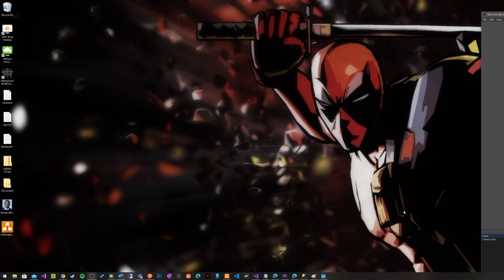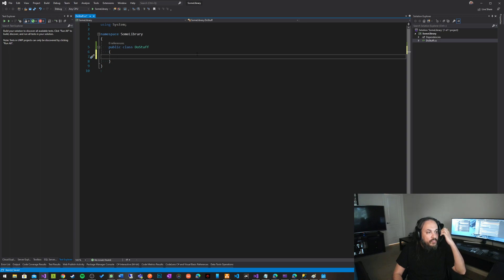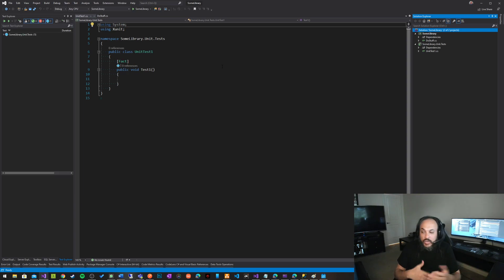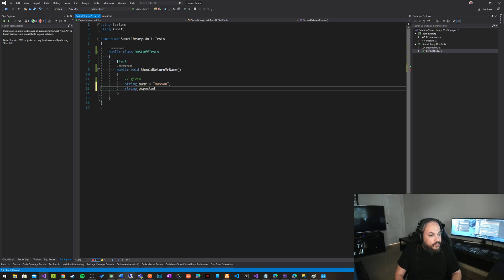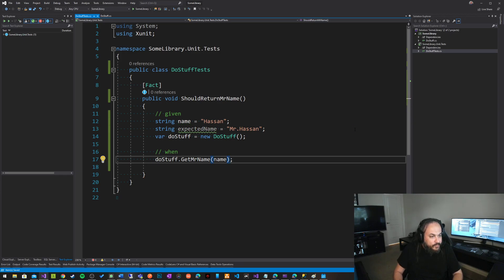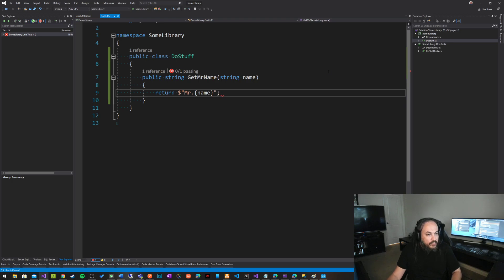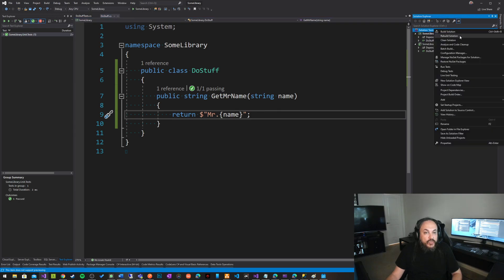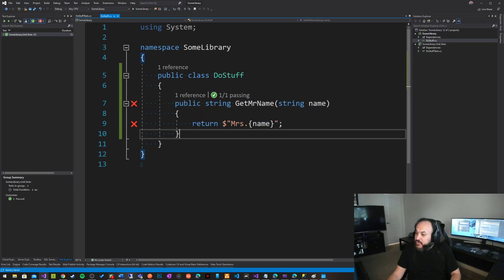Live Unit Testing in Visual Studio 2019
This is a quick demo to show how to enable and use Live Unit Testing in Visual Studio with a quick and dirty project.

UPDATE: the feature is only available in the enterprise version of VS not professional.